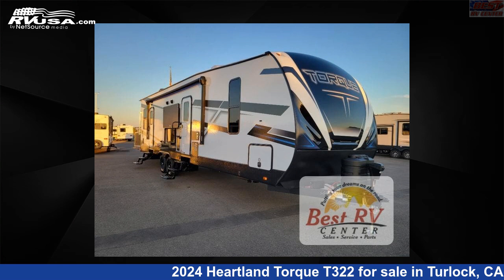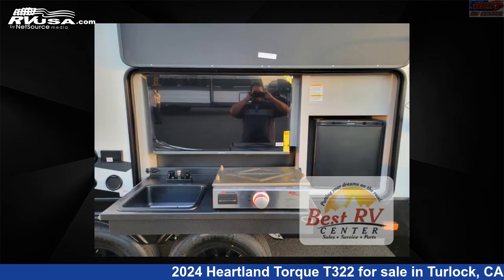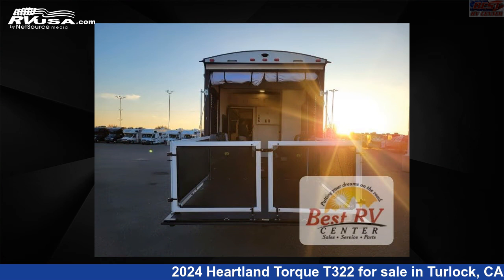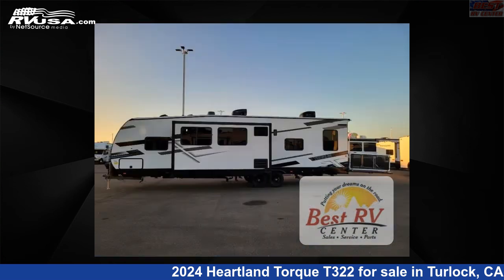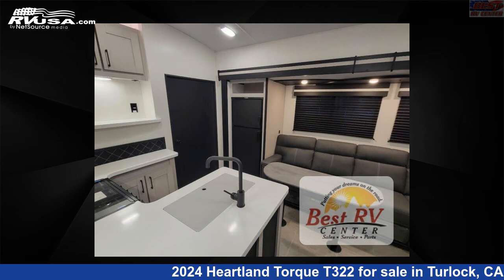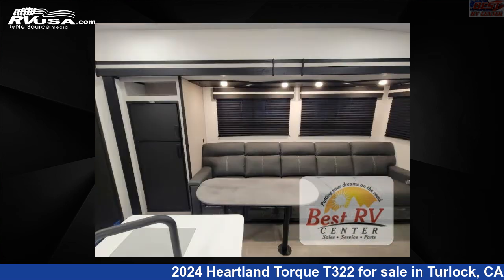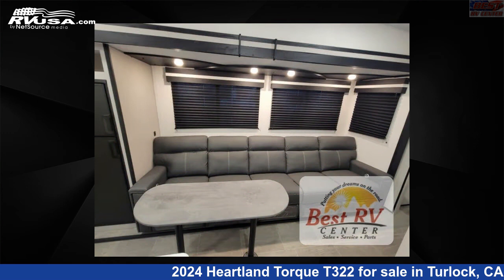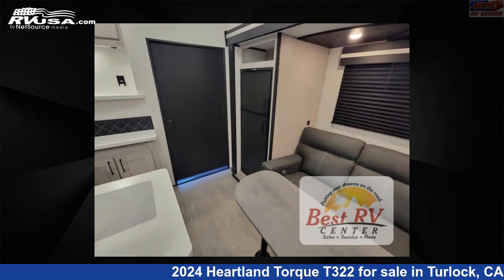Unbelievable 2024 Heartland Torque Toy Hauler RV For Sale in Turlock, CA | RVUSA.com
This 2024 Heartland Torque T322 is a Toy Hauler RV. It is located in Turlock, CA 95382 and is offered for sale by Best RV Center. This New Heartland Is 37' 0" in length and features a Nola interior, sleeps 7, Slideout, and 98 gal fresh water capacity. The floorplan layout of this Toy Hauler features Bath and a Half, Front Bedroom, Outdoor Kitchen, Two Entry/Exit Doors.